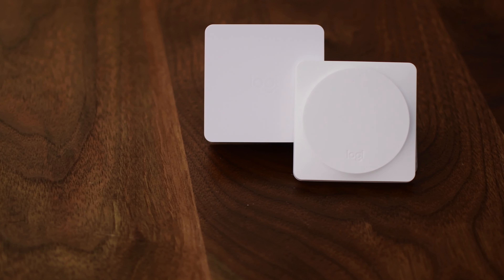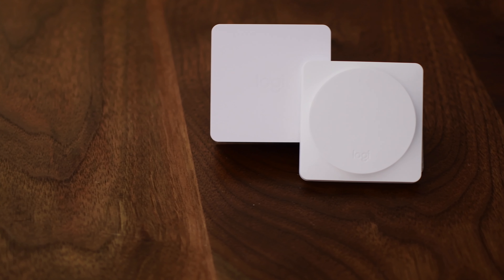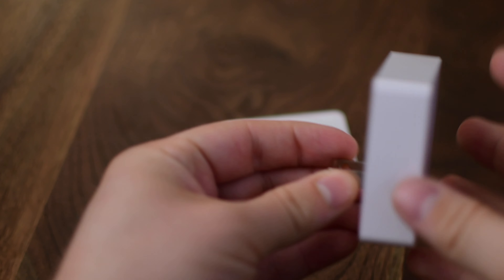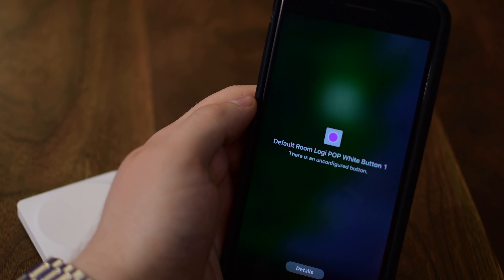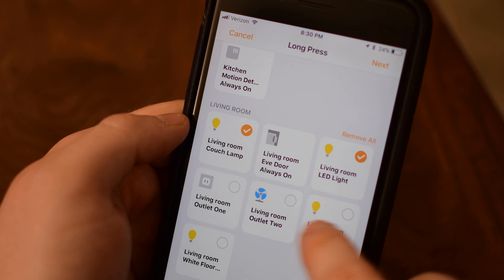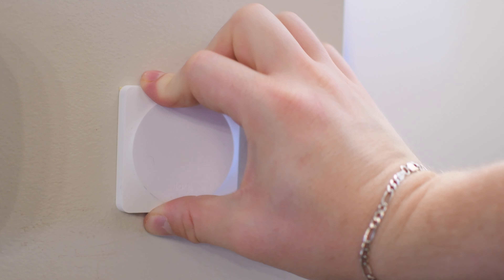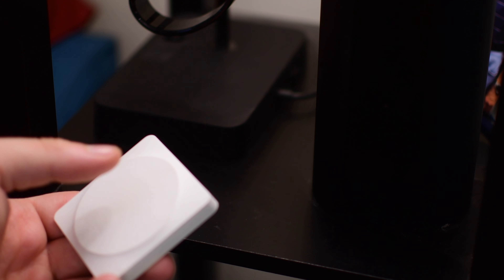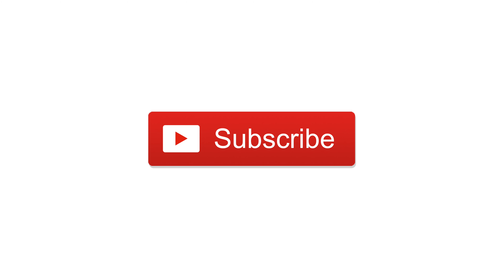Logitech Pop is the First HomeKit Capable Button to Control Your Smart Home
View on Amazon
Control your smart home with the Logitech Pop switch. Control your lights, music, lock, thermostat, and other smart home accessories with just a press (or two).

About iDB